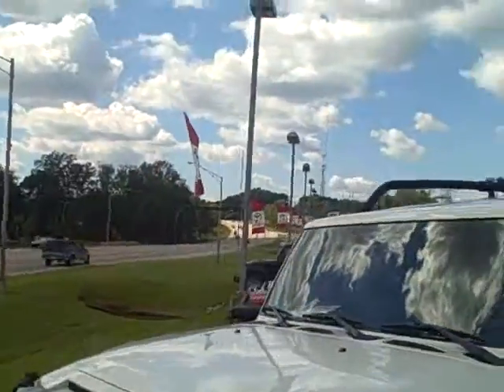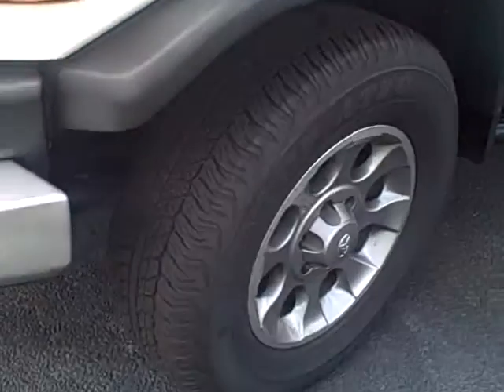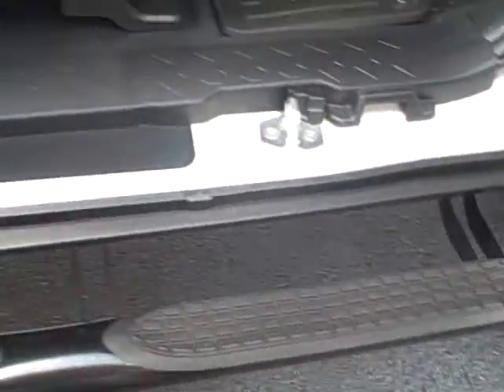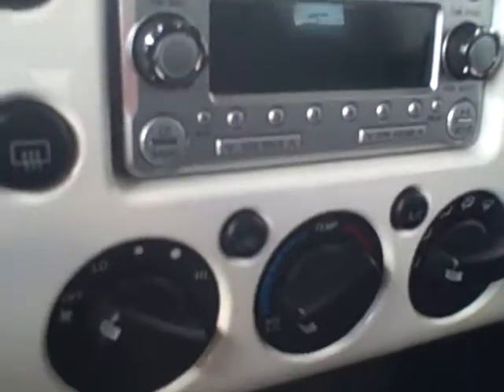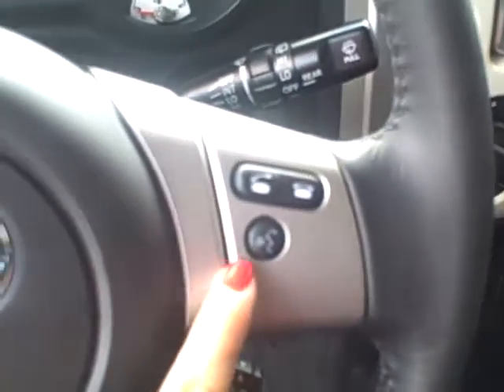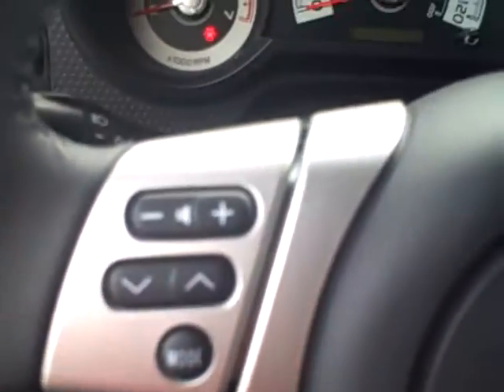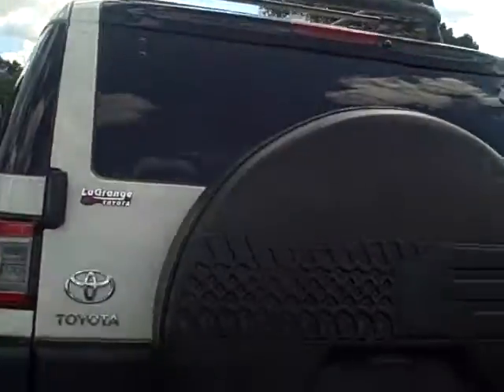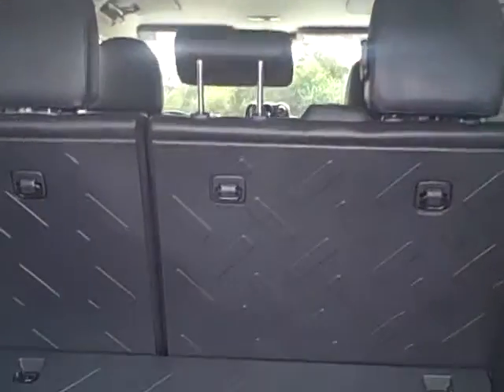2013 FJ Cruiser reveiw at Lagrange Toyota by Angela